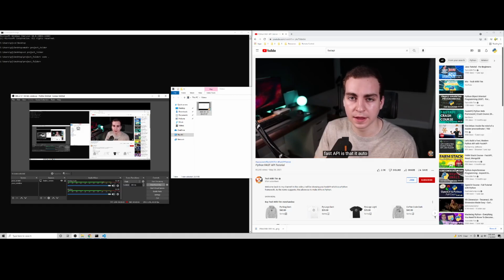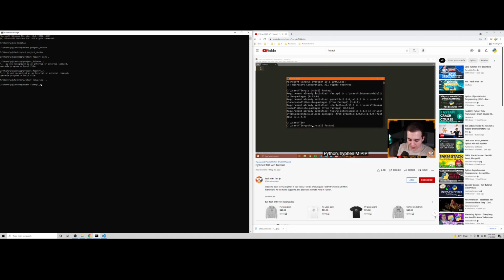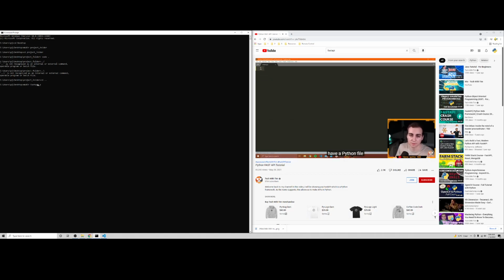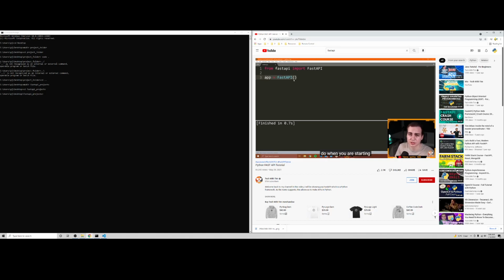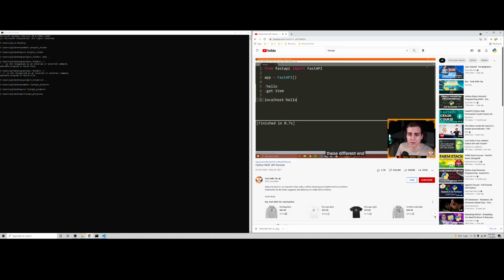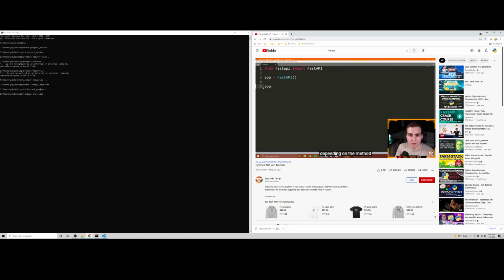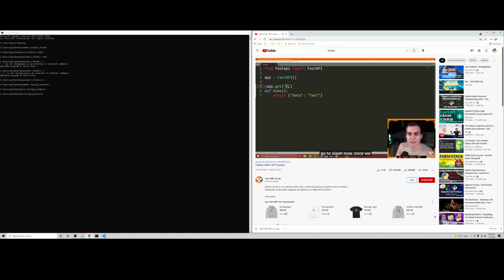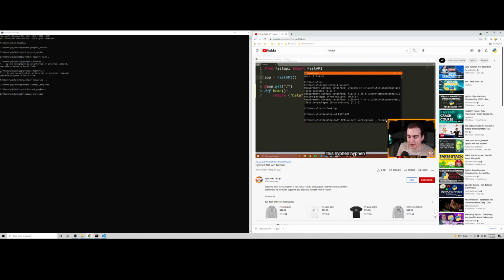Fixing FASTAPI BUG!!! Error for Uvicorn Python FastAPI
if you are getting this error, skip to the end of this video and your issue will be solved. Happy Coding !
WARNING: The --reload flag should not be used in production on Windows.
ERROR: Error loading ASGI app. Could not import module "main".